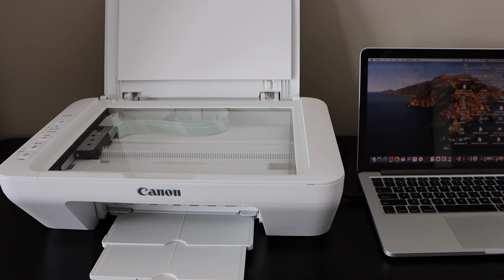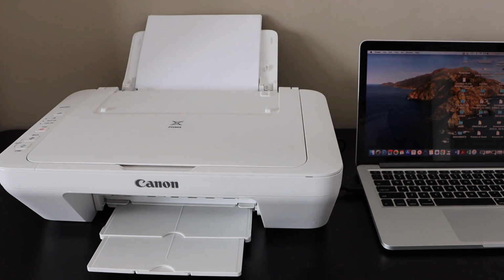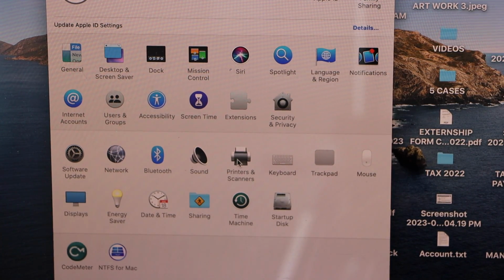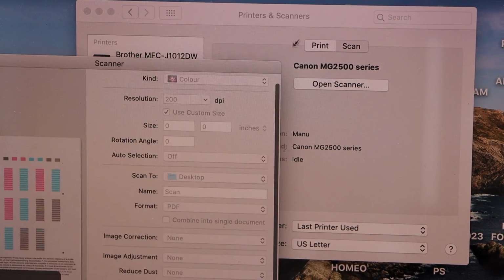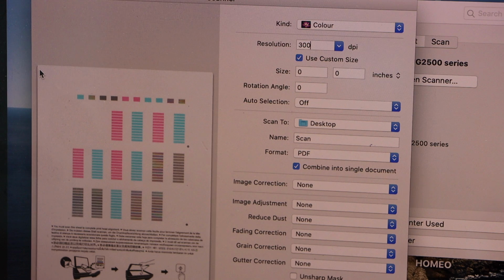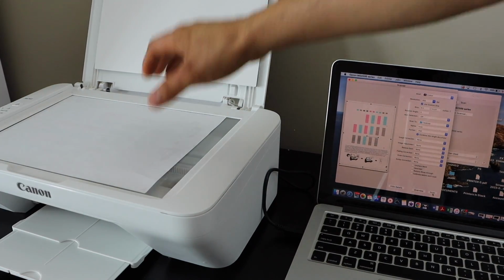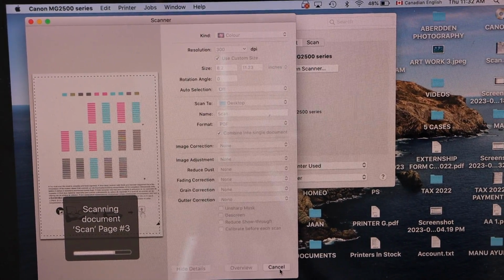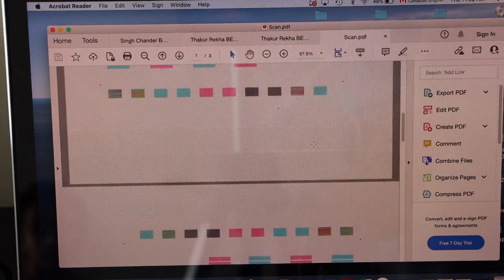Canon Pixma MG2500 Scanning, Scan To PDF.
This video reviews how to do scanning with Canon Pixma MG2500 Series Printer. This shows how to scan to PDF as a single file.